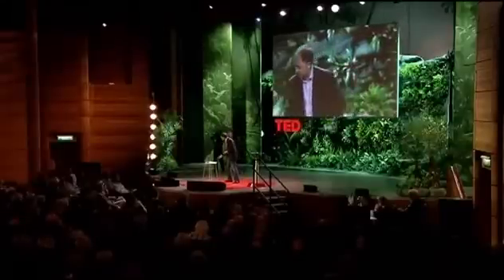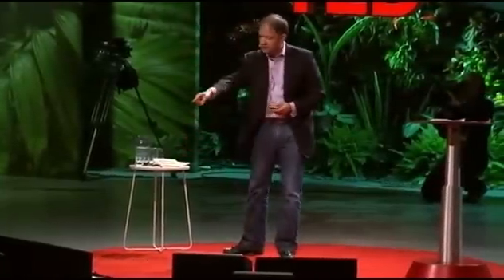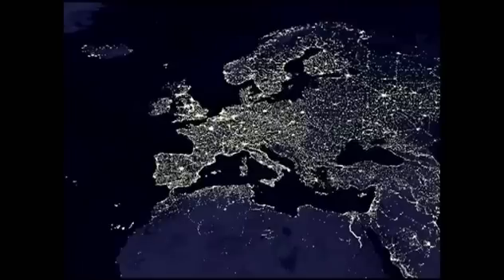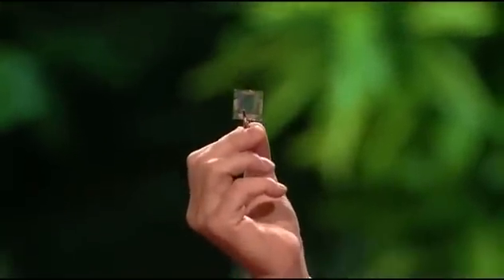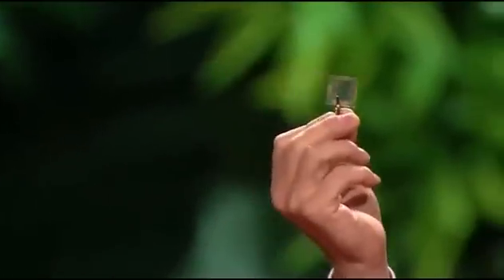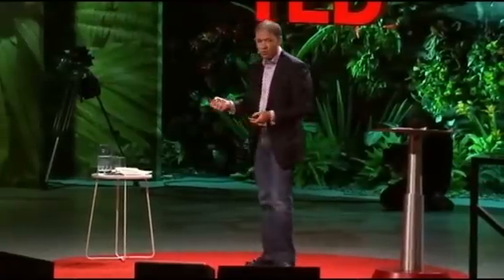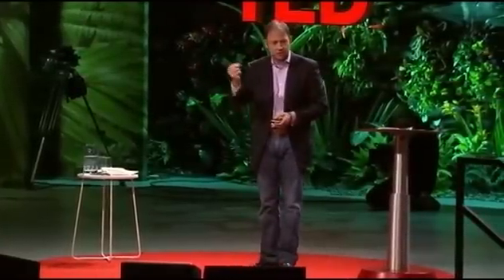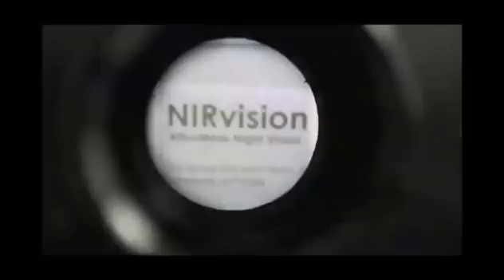Cheap OLED based night vision presented on TED talks show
- A new, paper thin film could help you to see in the dark.

- The device borrows from the existing technology in flat screen TVs.

- The film could be used in eyeglasses, cell phone cameras or car windshields.

Adapting technology found in flat screen television sets, scientists have created a thin film that converts infrared light into visible light. The technology could give cell phones, eyeglasses and car windshields cheap, lightweight night vision.

"This device can convert any infrared image into a visible image and would weigh no more than a pair of eyeglasses," said Franky So, a scientist at the University of Florida who describes his new night vision technology in a recent article in the journal Advanced Materials that was funded in part by advanced technology powerhouse DARPA.

Most night vision devices today use massive amounts of electricity -- often several thousand volts, according to So -- and heavy, glass lenses that maintain a vacuum to make the night come alive. So's device takes a radically different turn, replacing glass with thin plastic, eliminating the vacuum and using energy-efficient, organic LEDs.

So does this by using technology borrowed from flat screen TVs. Infrared light enters the film and is detected by the first of seven separate layers, which generates a slight electrical charge. Additional electrical energy -- about three to five volts -- amplifies that signal, which is then converted back into visible light.

Like most of today's night vision cameras, So's device emits an eerie green light. Unlike most night vision technology today, however, So's design would weigh less than 100 grams (less than a quarter of a pound). Part of that weight is the proof of concept small size -- about one square centimeter -- but So says that even a full scale device could weigh as little as 10 grams and be only a few microns thick.

In other words, heavy and bulky night vision goggles could be replaced with a thin, lightweight coating weighing less than half a deck of playing cards.

It will take about 18 months to scale up the device for practical applications, such as car windshields, lightweight night vision eyeglasses and cell phones cameras.

"Ten years ago when people talked about putting cameras in cell phones, people asked why would you want to do that," said So. "Now you cannot find a cell phone without a camera. In the future, you might not be able to find a cell phone without night vision."

Night vision cell phones could be just the start. So said his team also plans to create cell phones that can see, and more importantly, measure heat as well. A cell phone equipped with heat vision could instantly take a patient's body temperature to see if they had a fever. A car windshield could make pedestrians crossing the street much easier to see and avoid.

Other scientists are enthusiastic about the new research. "This has a high potential to revolutionize night vision," said Yongli Gao, a professor at the University of Rochester. "It could be very useful in detecting heat loss from homes to reduce energy consumption, and for military applications as well."